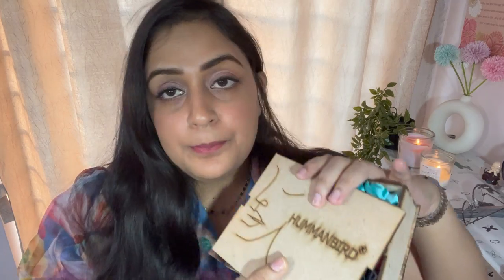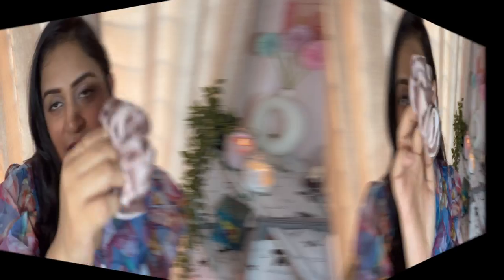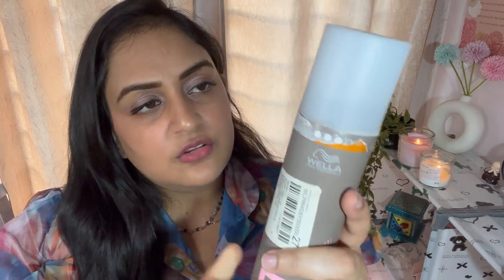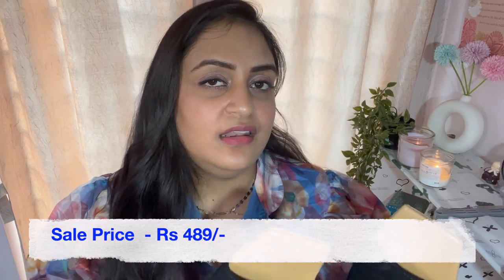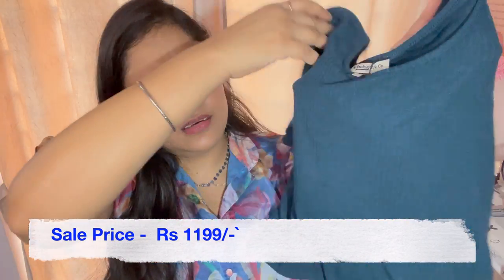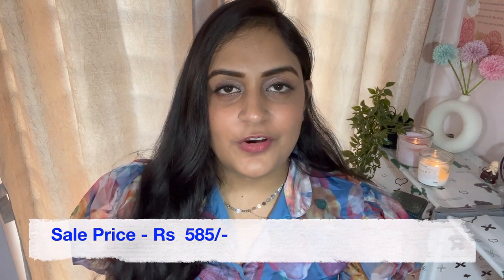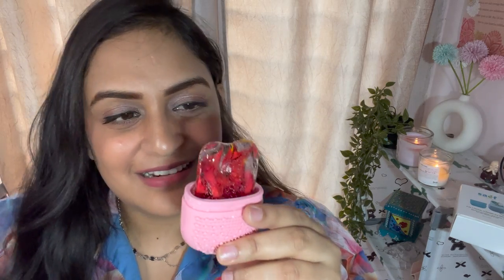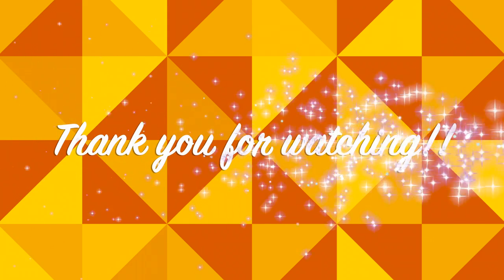Random products from Flipkart & Myntra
Hey Guys.. I hope you liked this video if yes then please please hit the like button, comment your favourite product from the video and if you want me to review something specifically then please let me know and share it to your loved ones and don’t forget to subscribe and hit the bell icon to stay connected ❤️

Product links-

Dark Coloured satin rubber bands

Light coloured satin rubber bands

Wella Hair fixing spray

Face ice roller

Carlton London white heels (size-7)

Gibelle flats (size-40)

Roadster Co-ords set (size-L)

Blue Floral top (size-L)